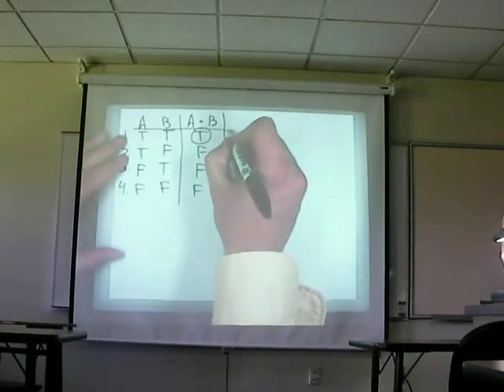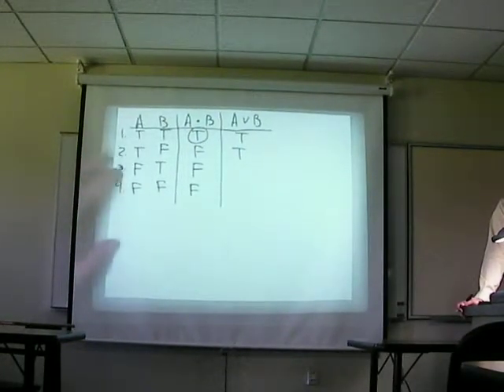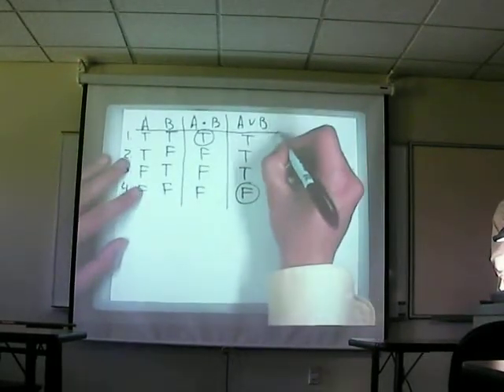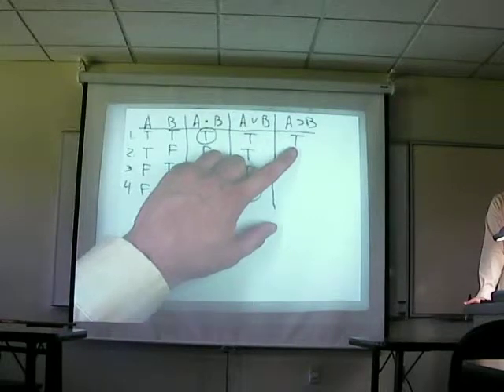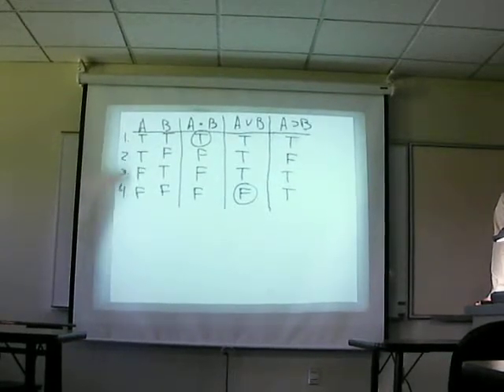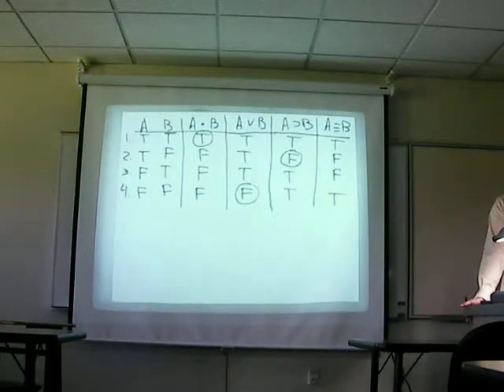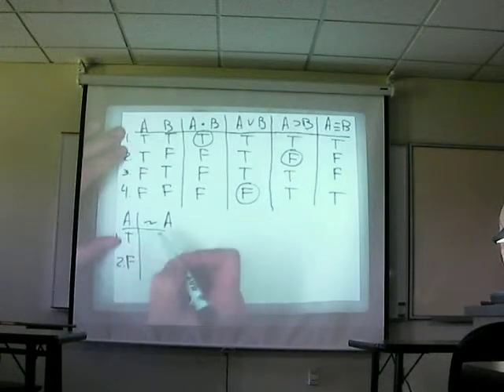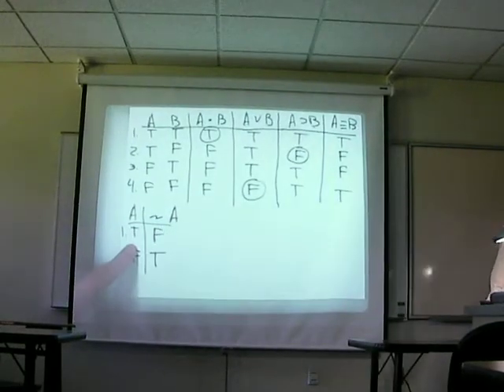6 2 Truth Tables Part 2